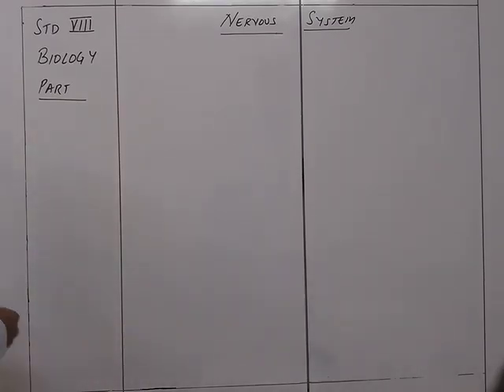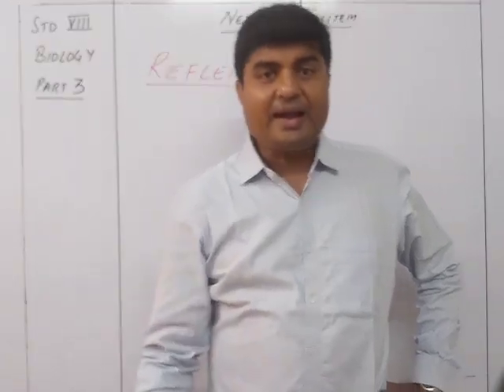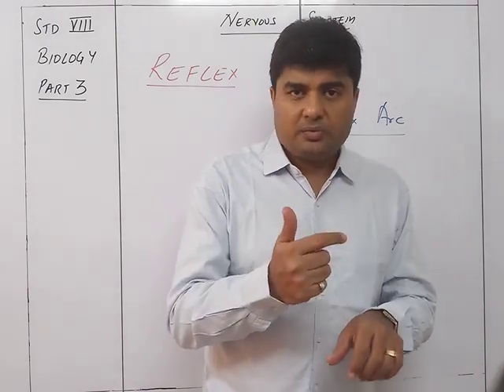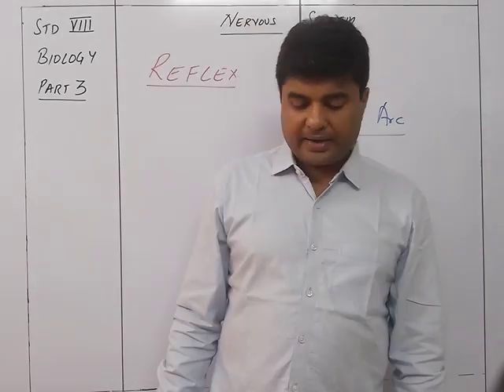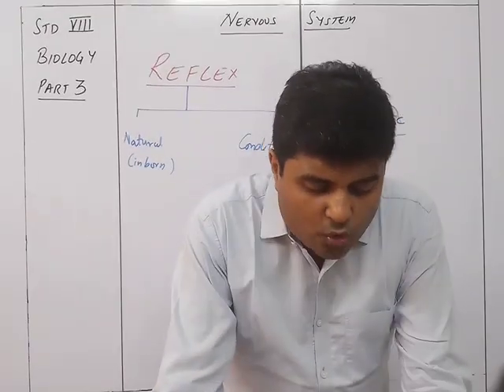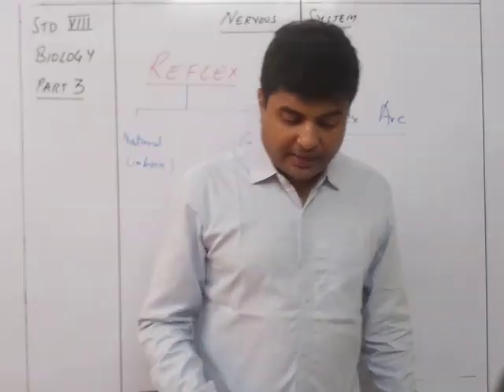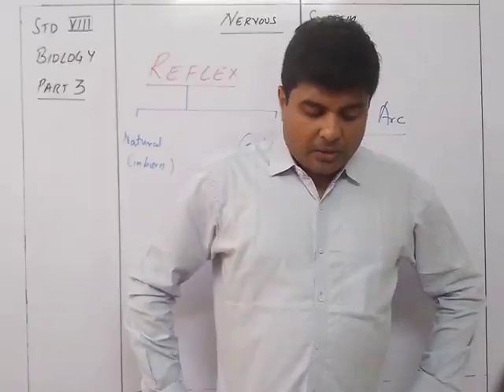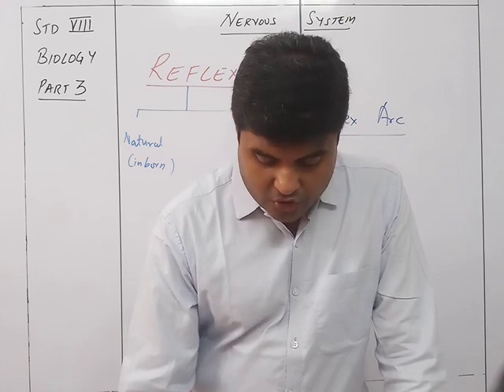Biology VIII Nervous System Part 3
Biology VIII Nervous System Part 3 Bhavin Sir's Tutorials Source Concise Biology Textbook